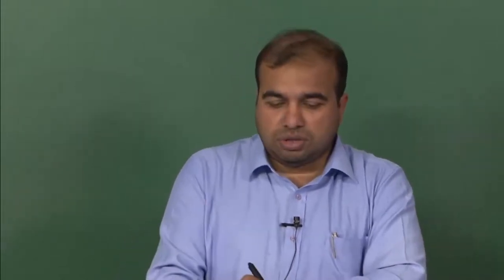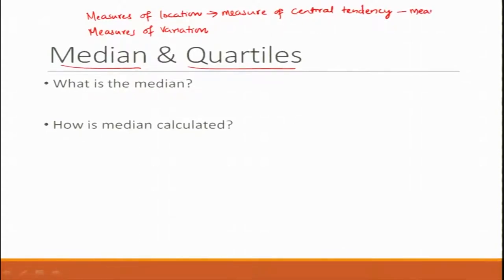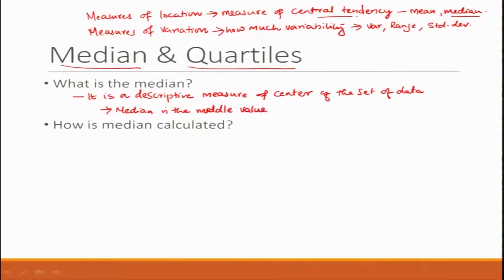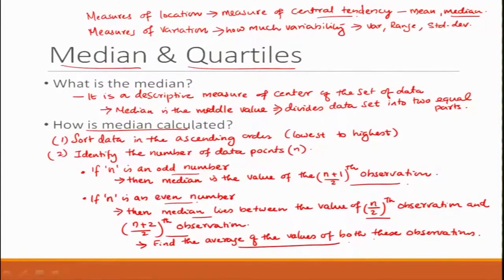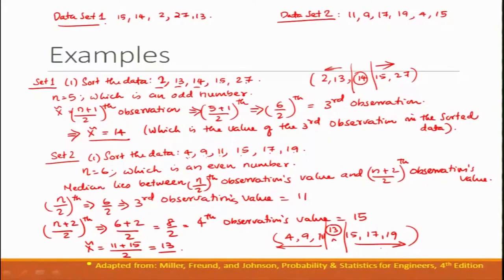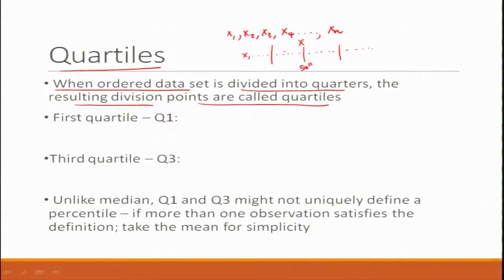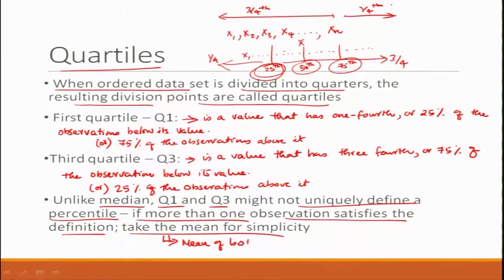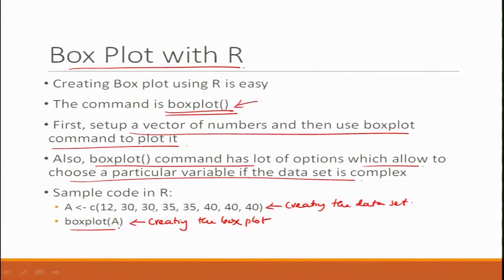Lecture 12: Box Plots